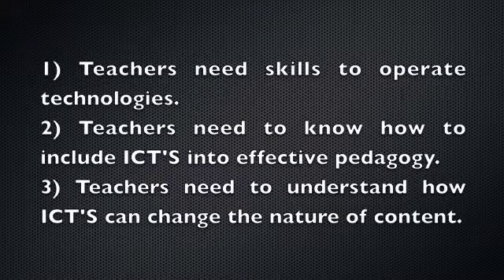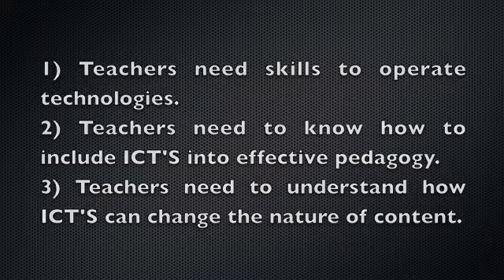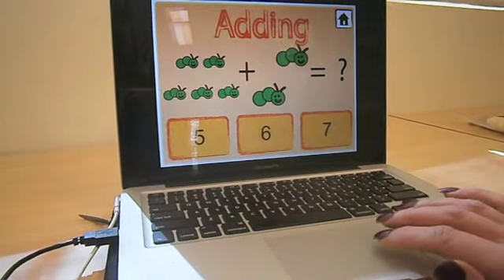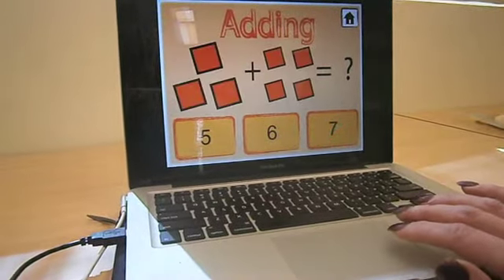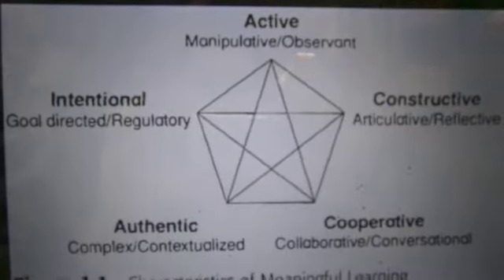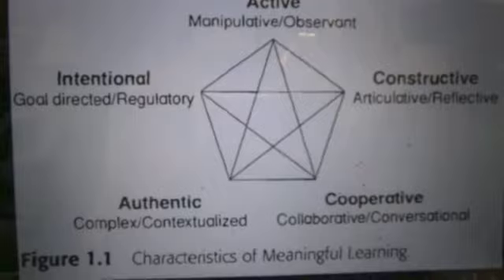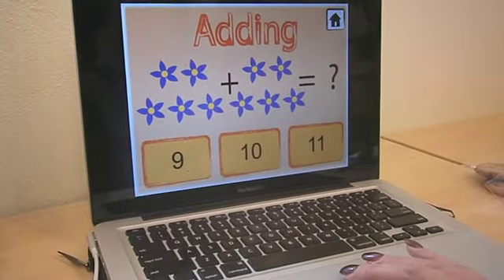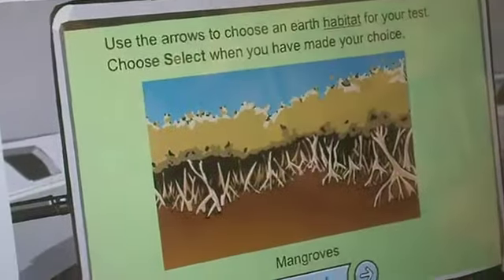EDFD 260 ass1